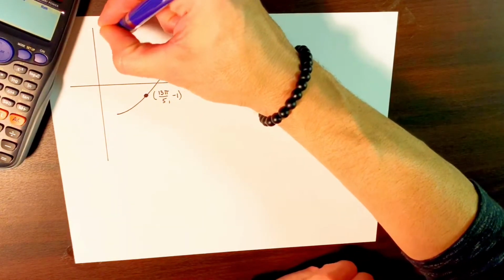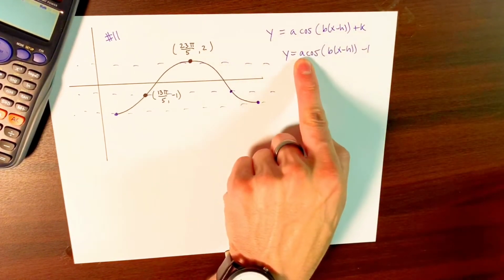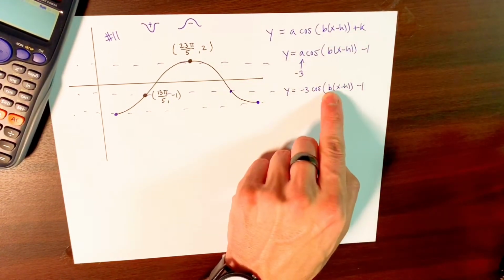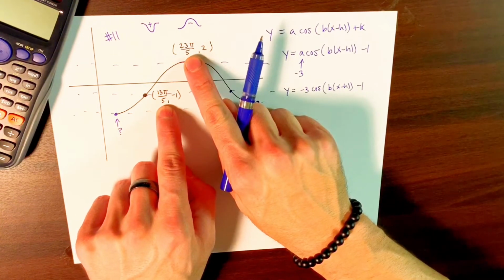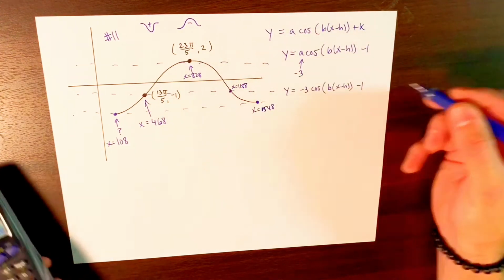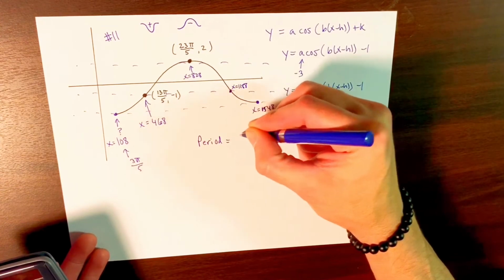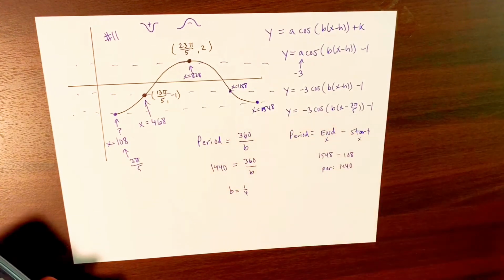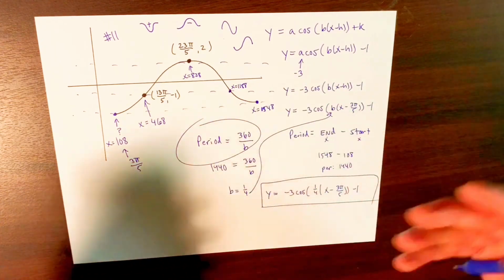Writing the equation of a cosine wave